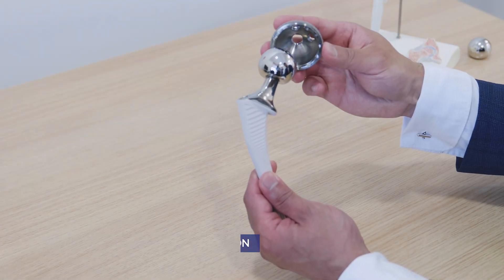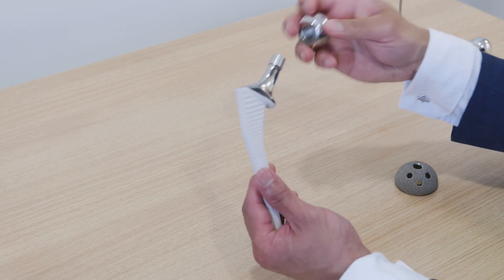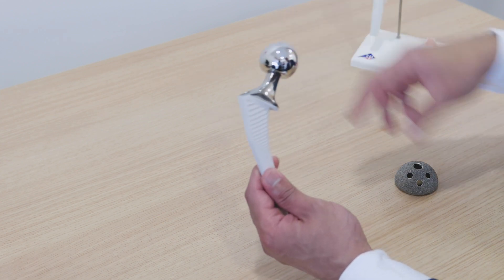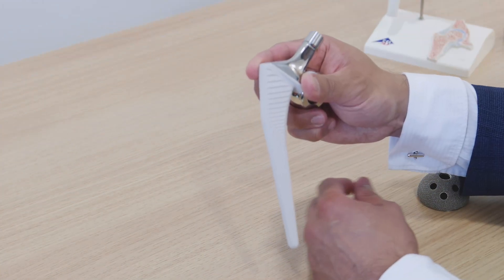Hip Replacement Surgery - Mr Syed Ahmed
In this video, Consultant Orthopaedic Surgeon Mr Syed Ahmed, highlights the different types of hip replacement, and how to achieve the best long term outcome.